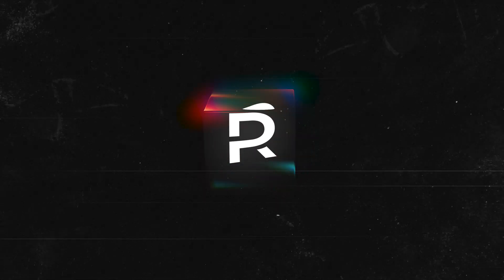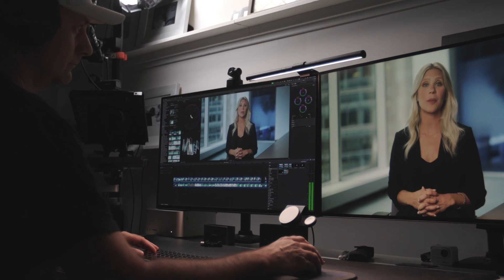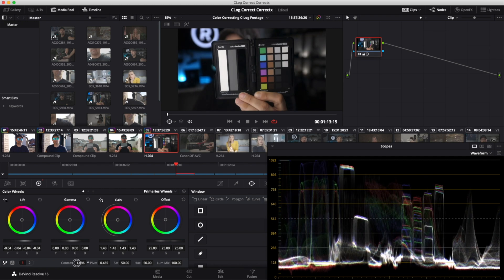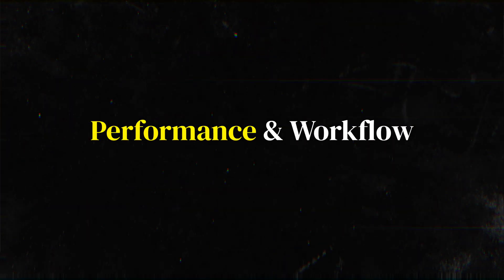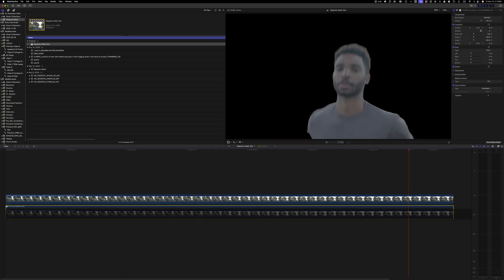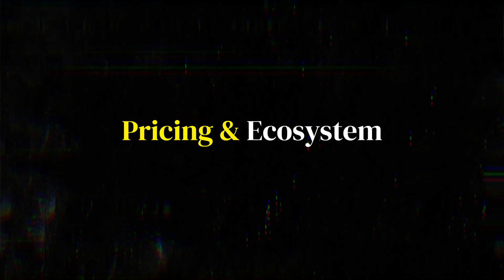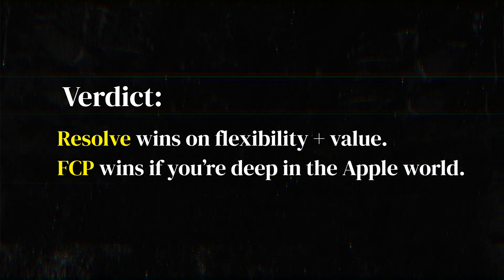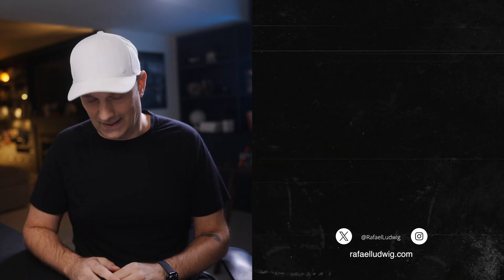Final Cut Pro vs DaVinci Resolve (Which is the "Best" for 2026?)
Thinking about switching editors? Or choosing your first professional video editing software? In this video, I give you a brutally honest, no-fluff comparison between Final Cut Pro and DaVinci Resolve in 2025.

We’ll break down:
✅ Editing experience
🎨 Color grading tools
🚀 Performance on Apple Silicon (M1, M2, M3 chips)
🤖 AI features and automation
💵 Pricing and long-term value

Whether you’re a YouTuber, filmmaker, or content creator, this guide will help you pick the right tool for your workflow.

💬 What’s your current editing software? Team Final Cut or Team DaVinci? Let’s debate in the comments!